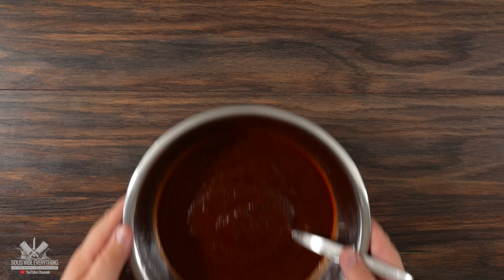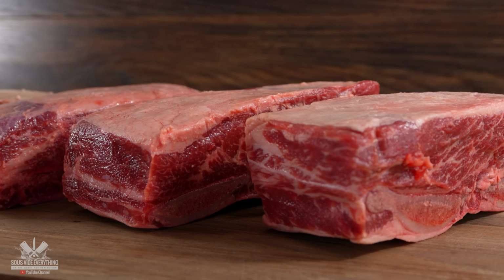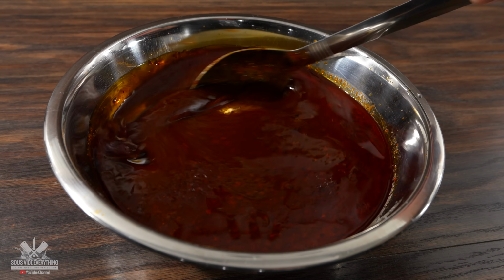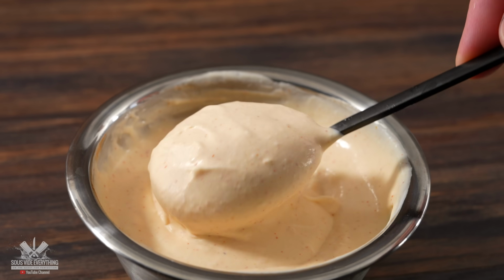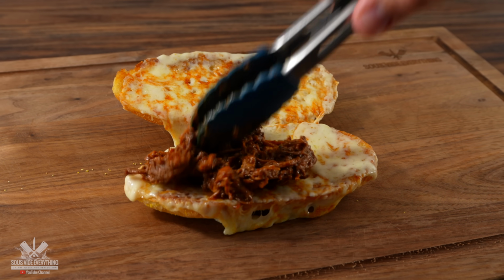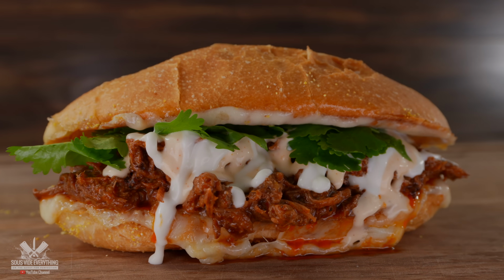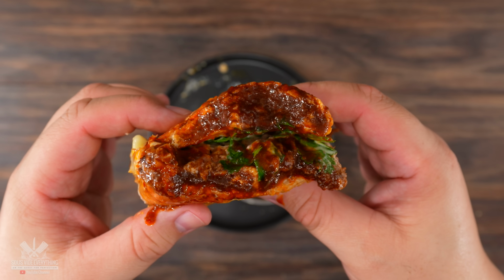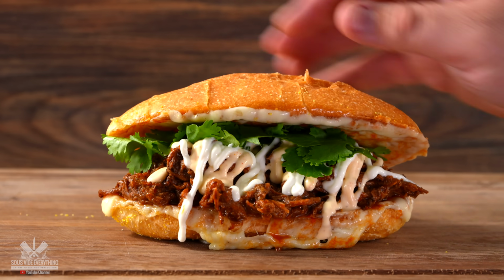They all said this is the BEST sandwich, so we tried!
There are many sandwiches out there. But never did I find one that can please everyone until today.  This sandwich is just perfect in everyway and there is no way someone will not enjoy it.

* SVE MERCH *
* MAIL TIME Want to send something?
13876 SW 56th Street (№128)

* EVERYTHING I USE in one LINK *

* Marinade for Guga's Torta *
8 Guajillo Chile
1/2 White Onion
8 Garlic Cloves
1 Can Chipotle Peppers
1 tsp Cumin
2 Cups Chicken Stock

* Short Ribs by Grand Western Steaks

Check out @acooknamedMatt

* VIDEO EQUIPMENT *
Main Camera